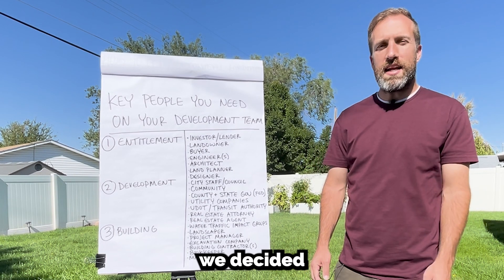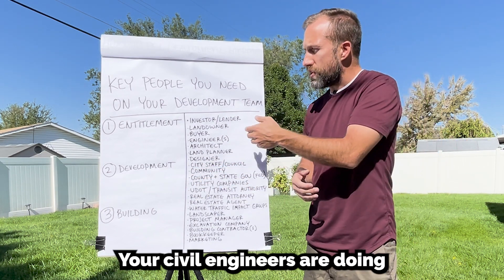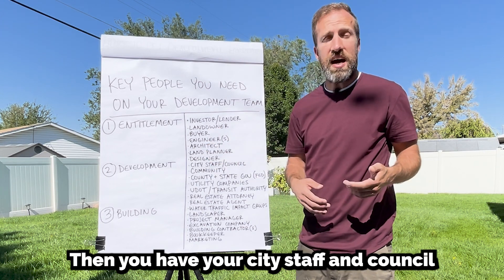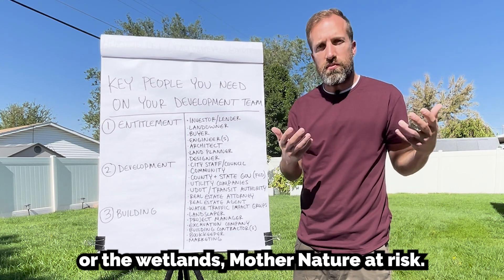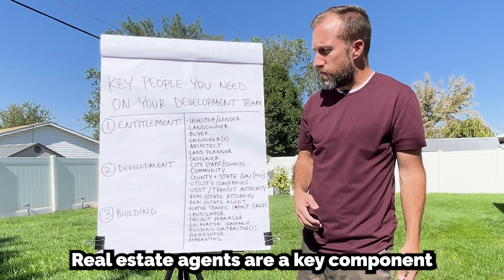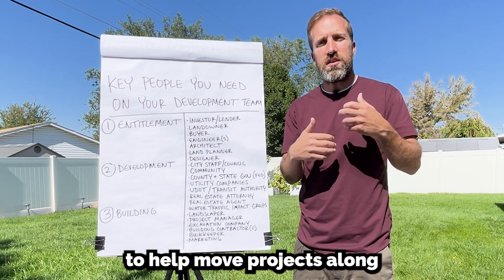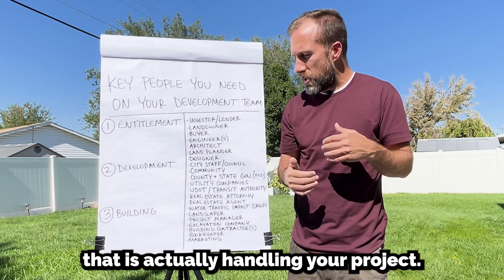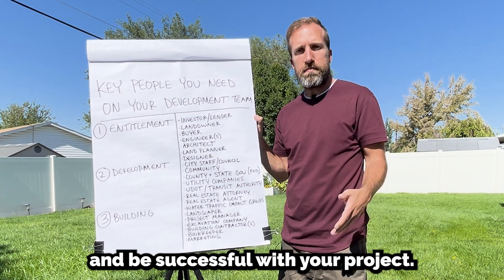Key Players For Your Real Estate Development Team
Just like any other industry, land development comes with its own unique challenges and complexities that can often times make crossing the finish line of a project almost feel impossible.

But with the right people working with you on your team, the timeline of a project can often be shortened and the headaches lessened.

This video is my best explanation of the key people you should have on your land development team and what important roles they play in helping a development project be successful.

To learn more about our team or to work with us, go